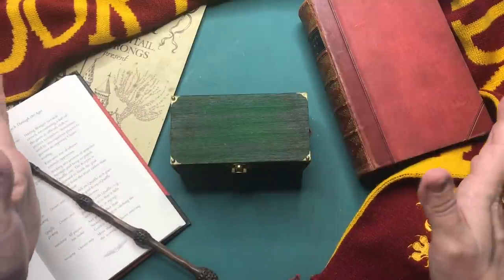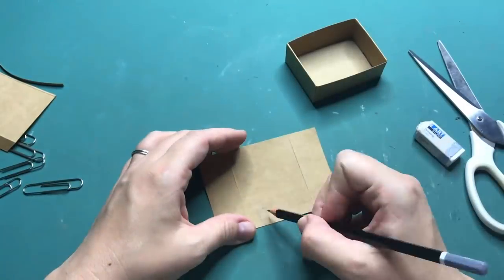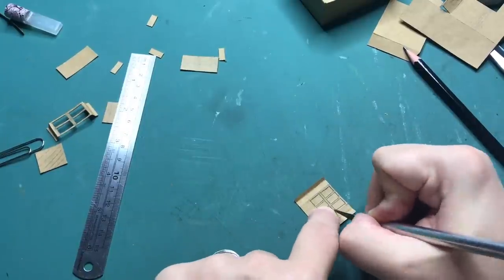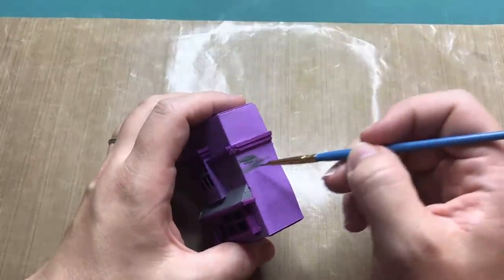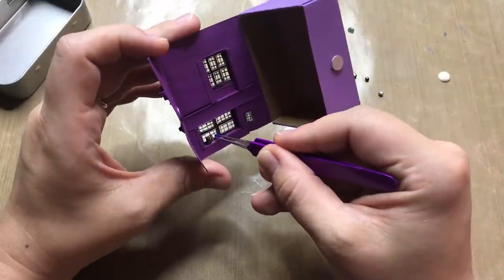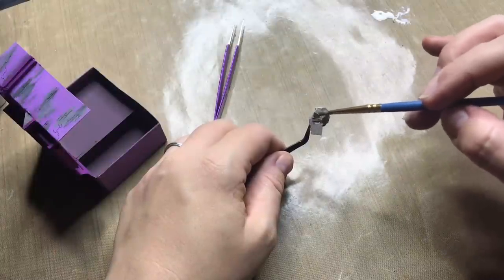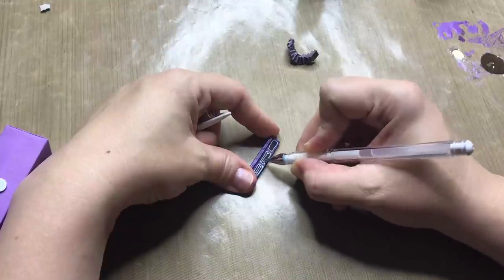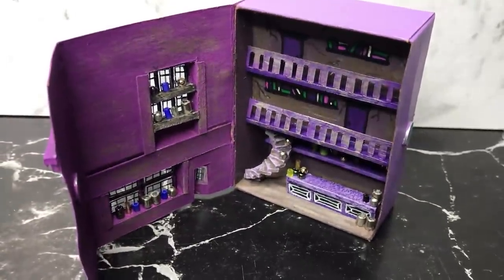Apothecary Slug & Jiggers | a Harry Potter Matchbox Diorama | Harry Potter miniature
Join me in this captivating video as I unveil the mesmerizing Apothecary Slug & Jiggers, a spellbinding Harry Potter Matchbox Diorama.

Step into the mystical realm of potions and magical ingredients as I meticulously recreate the intricate details of Apothecary Slug & Jiggers within the confines of a matchbox. From the meticulously crafted potion bottles to the enchanting display of rare ingredients, every element is designed to transport you to the enchanting world of wizardry.

Throughout the video, I'll share my creative process, offering insights and inspiration for fellow DIY enthusiasts and Harry Potter aficionados. Discover the secrets behind my choice of materials, the techniques I employ, and the challenges I overcome to bring Apothecary Slug & Jiggers to life in miniature form.

Whether you're a devoted fan of Harry Potter, an admirer of miniature art, or simply seeking a whimsical escape, this video is sure to ignite your imagination. Join me on this enchanting journey as we explore the wonders of Apothecary Slug & Jiggers, where potions and magic intertwine in a mesmerizing display.

Let's embark on this magical journey together, where the ordinary becomes extraordinary!

Use the dimensions as below:
Units cm
Length 7
Width 5.3
Height 2.5
Material Thickness 0.1
Clearance 0.1